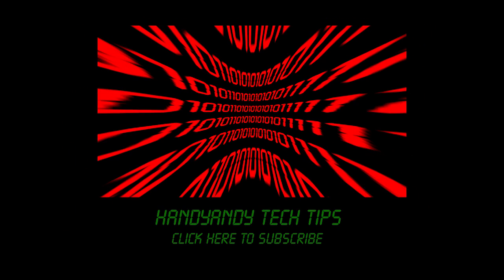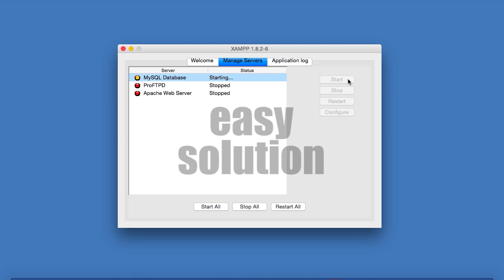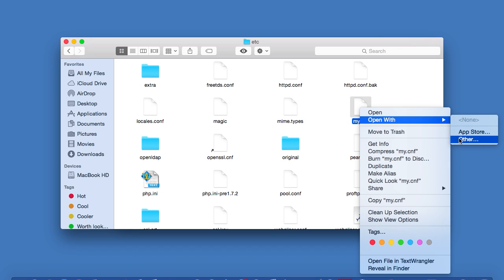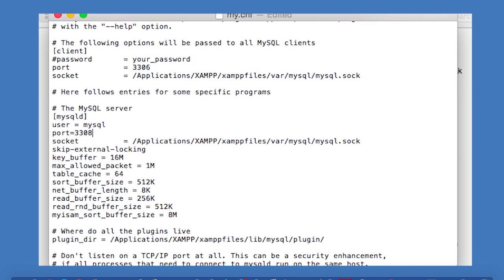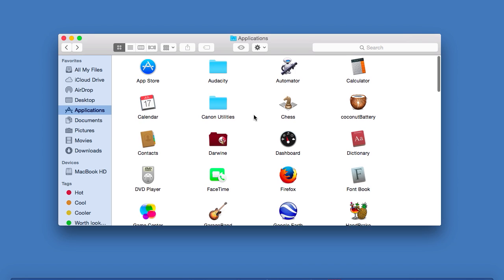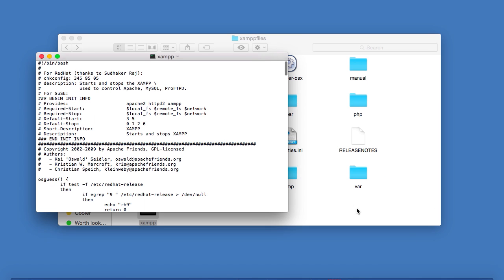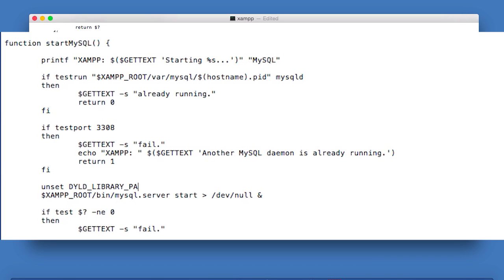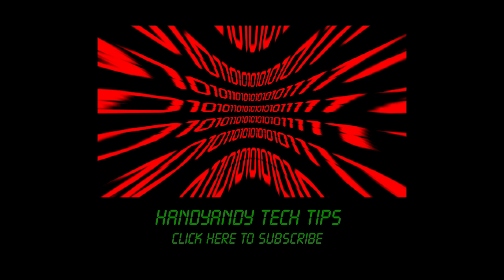Why MySQL won't start on OS X 10.11 El Capitan, and how to fix it (XAMPP)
Today, I'll show you how to fix a problem with MySQL in XAMPP not running on the latest version of OS X, 10.11 El Capitan. This tip might also work on the previous version of OS X, 10.10 Yosemite.

Here's the code to type: unset DYLD_LIBRARY_PATH
If you enjoyed this video, please make sure to like it!

PARTIAL VIDEO TRANSCRIPT:
Hi, it's HandyAndy Tech Tips here, and today I'm going to be telling you how to fix a really annoying bug with the version of MySQL
bundled with XAMPP. Now, on some people's Macs - and this has been known to happen under both Yosemite and El Capitan - MySQL just refuses to start - you can click the start button as many times as you like, and the status goes to Starting, and then eventually, after a long wait, goes back to stopped again. Here's two solutions to fix this bug.

So the fix that I'll show you first is the easiest one. Simply go to your Applications folder, scroll down a bit and double click on your XAMPP folder, find the etc folder and double click on that, and then inside this folder you will find a file called my.conf. You'll want to open this in a plain text editor like TextEdit. So I'll right click on the file, go to Open With, and then click on Other. It'll then open this window with all your installed applications. Just scroll down until you find TextEdit, and then click open. Now we've got the file open, and after finding this section down here, the one that begins with The MySQL server comment, you simply just want to change the port number, which is 3306 at the moment, to 3308. So do that, save the file, and close and reopen XAMPP. MySQL should start up perfectly!

But what if this fix simply doesn't work for you? Then, believe it or not, there's another option, but be warned that it is more challenging. So to start off with, you want to open your Applications folder, go to the XAMPP folder, and double click on xampp files. Now inside this folder, there should be a file called, quite appropriately, XAMPP! So you want to open this file with a plain text editor, so I'll right click on it, go to Open with, click Other, and then scroll down until I find TextEdit, and then click Open. So this is the file, and you can see that it looks a bit more complicated than the other one. But what we need to do is actually quite simple. Just scroll down until you find the function to start MySQL, so here it is, and then all you need to do is before this line, this XAMPP Root bin mysql server line, just type unset DYLD_LIBRARY_PATH. Just like this. If you want to make sure you type it correctly, I've put it in the description of this video, so you can simply copy and paste it in. Now all you need to do is save this file, close it, and then close and re-open XAMPP. You should have MySQL back up and running in no time.

So I hope that these solutions helped you solve the issue.